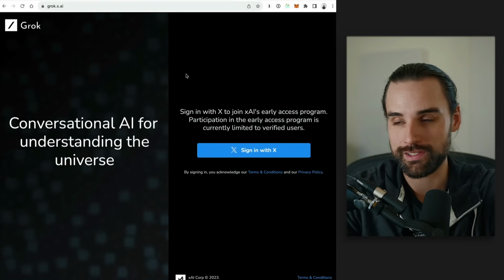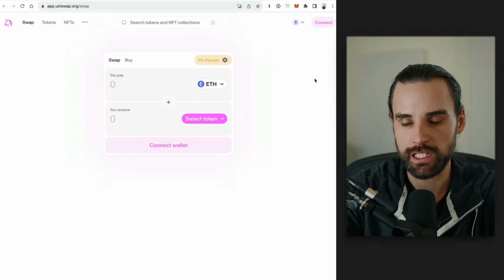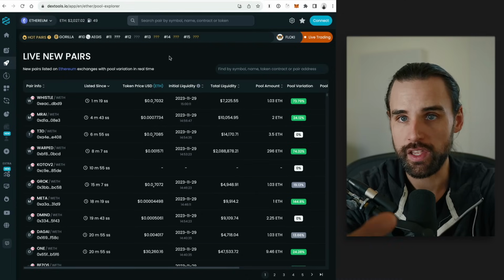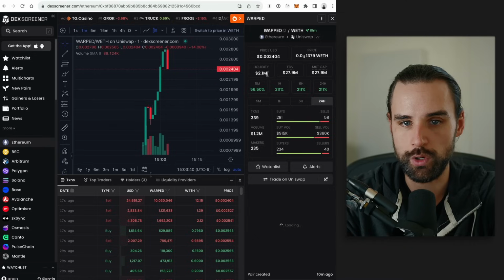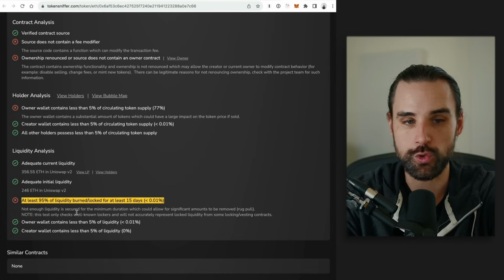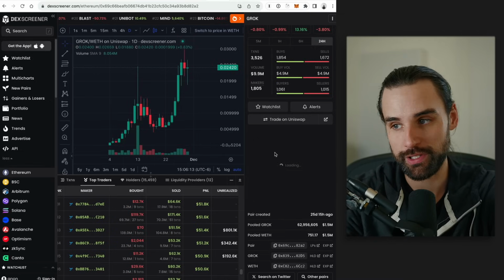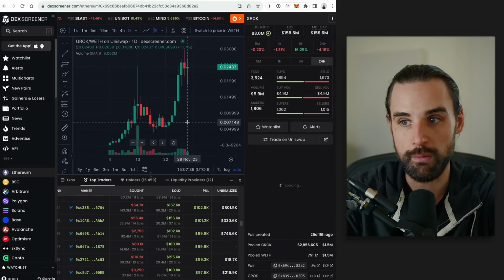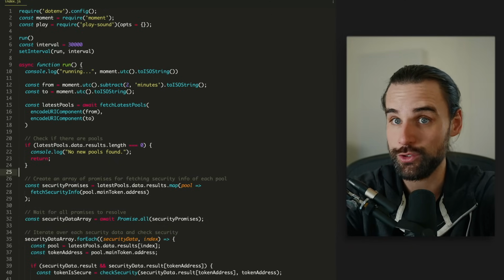They made $1M off a meme coin - Steal their strategy